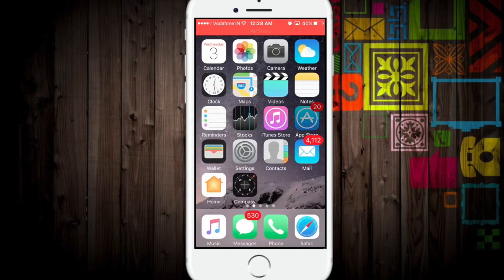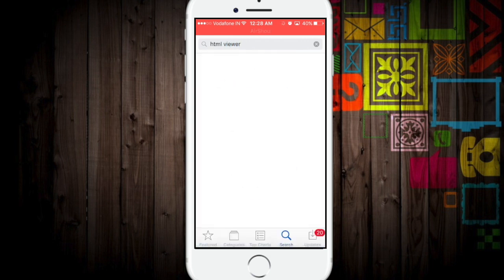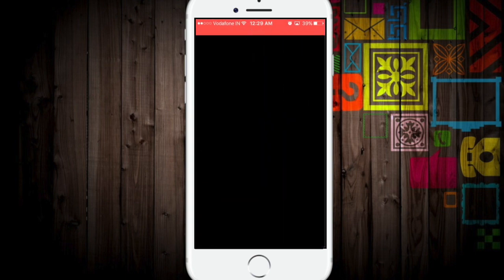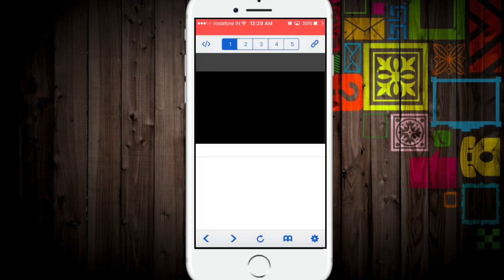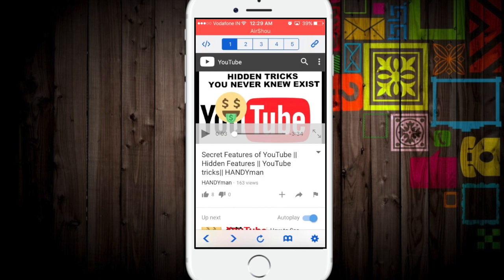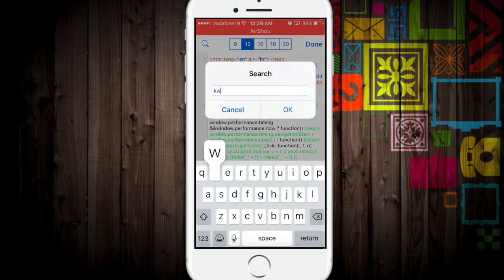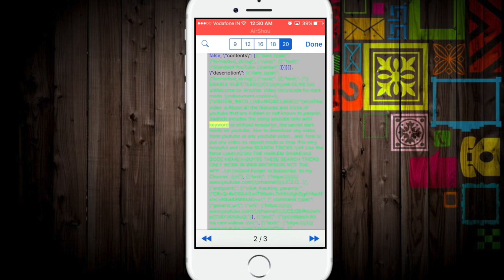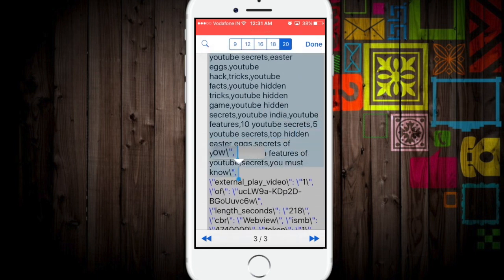How To See Other People's YouTube Video Tags On Any IOS device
Hi GUYS
Today i will show you how to find anyones or Any youtube video tags on an IPHONE/IPAD/IPOD or Any other IOS device without root and without hack also this is a free tips for you guys ;)

and comment your experience
THIS VIDEO IS ALL ABOUT ENTERTAINMENT  PURPOSES WE DONT WANTED TO HARM ANY FEELING OF ANYONE.

MUSIC
Itro & Tobu - Cloud 9
NCS

if you are reading this you are a true part of our family :)